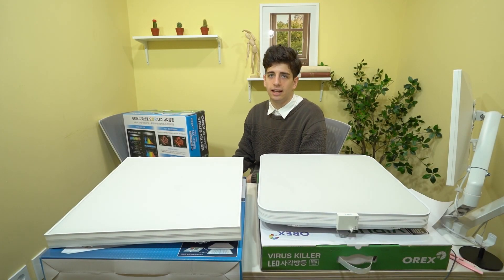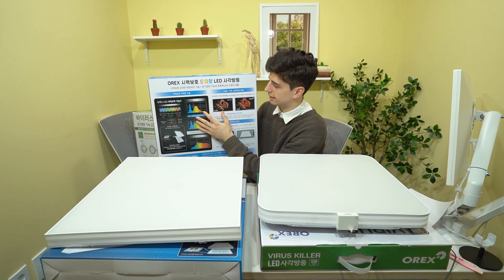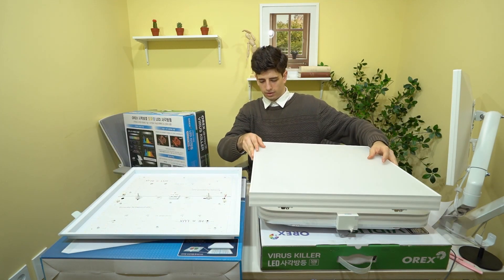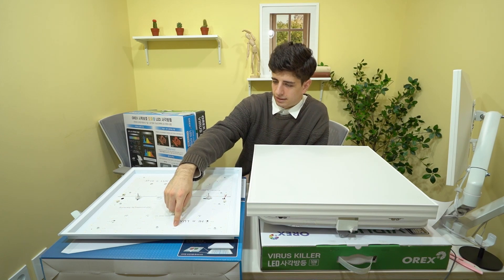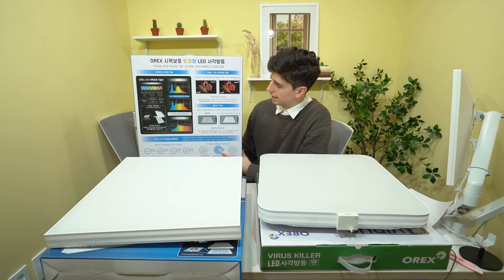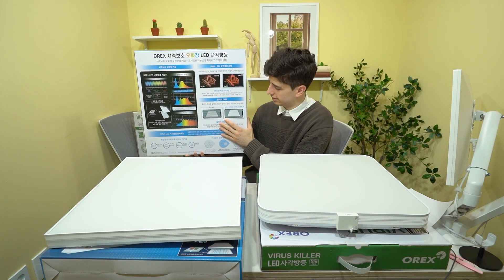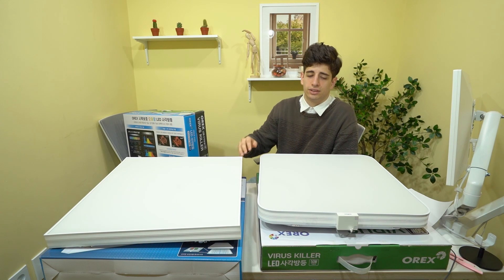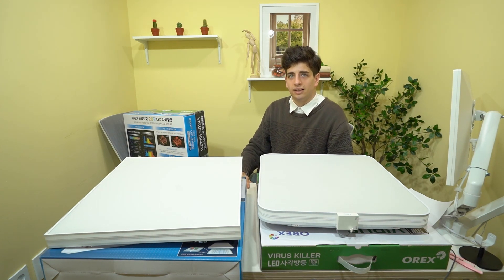The BIo.,Ltd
Industry : Health & Precision Industry
Products :
1. Virus Killer LED lamp fixture
2. 5-length eyecare LED lamp

In Charge :  Jung suksoon
Address : 93-1, Magol-gil, Ilsandong-gu, Goyang-si, Gyeonggi-do, Republic of Korea